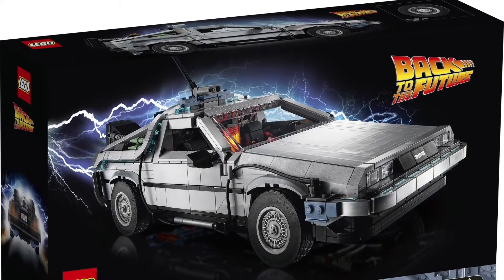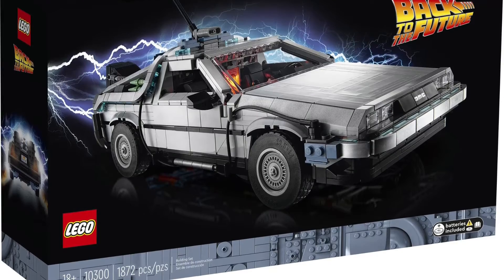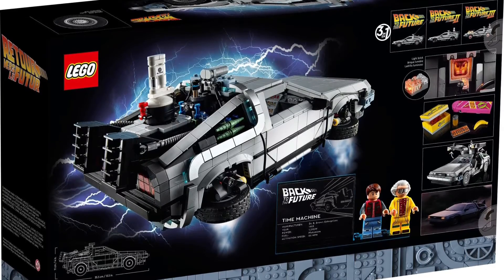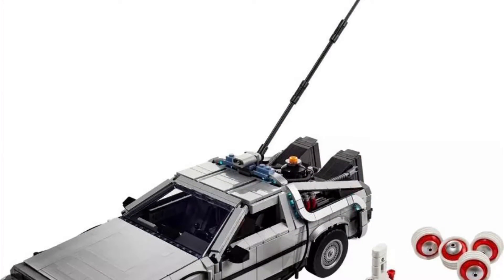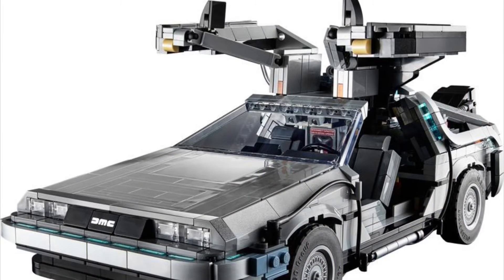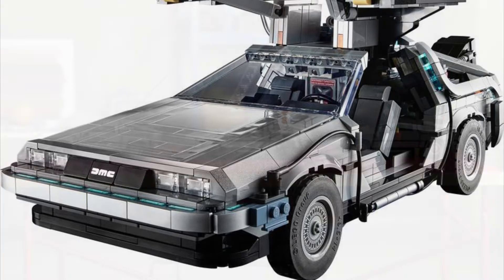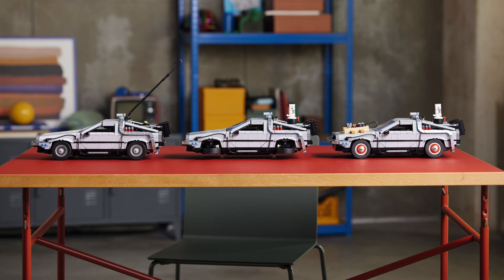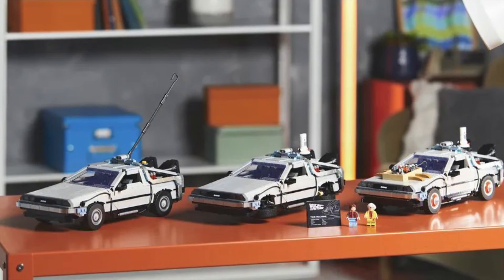OMG Finally! Lego Back to the Future Time Machine Set Reveal!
Today guys I give my thoughts on the newly revealed Back to the Future Delorean time machine set! Leave your thoughts on the set down below!